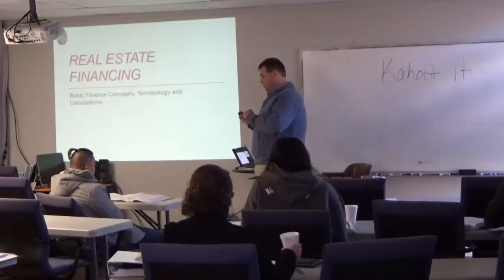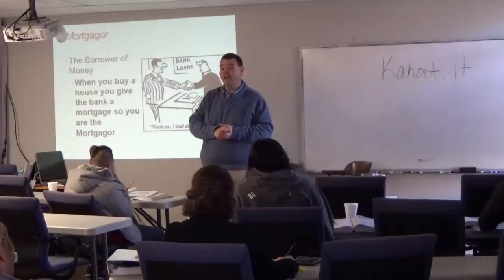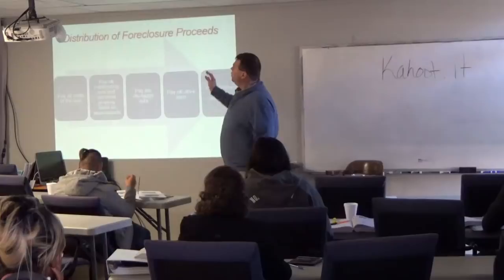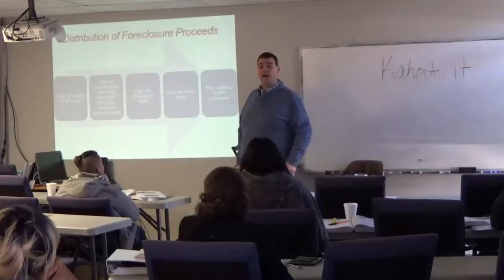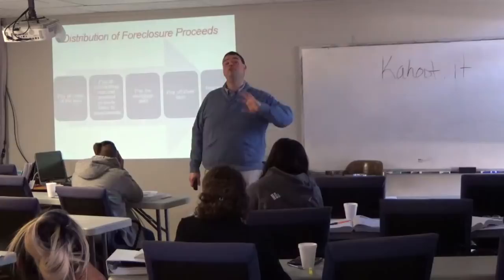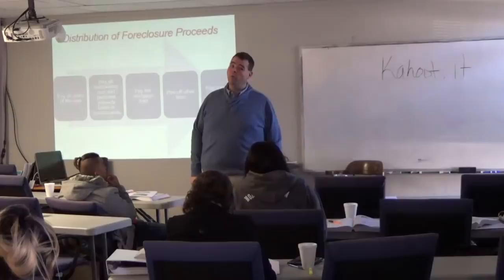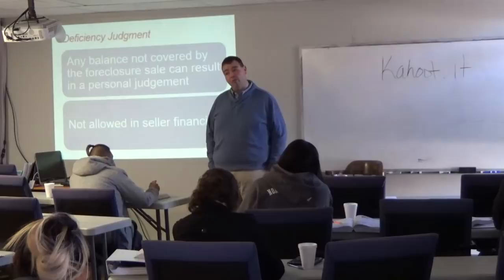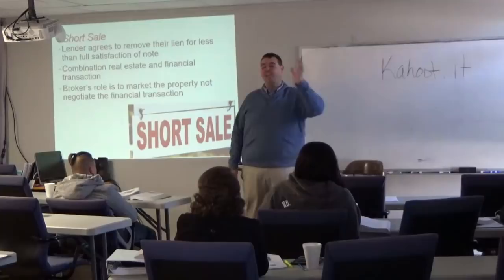Finance Part 1 Chapter 14 Part 1 (Lecture)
Lien Theory
Title Theory
Foreclosure Methods
Foreclosure Proceeds Distribution
Deficiency Judgements
Short Sales

Recorded 01/30/2018